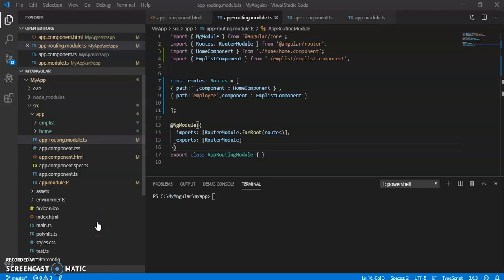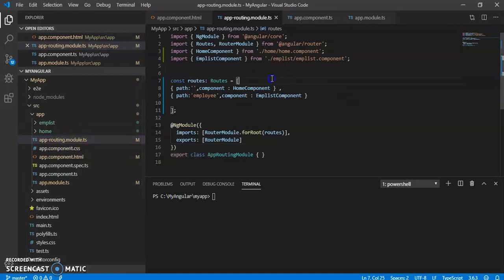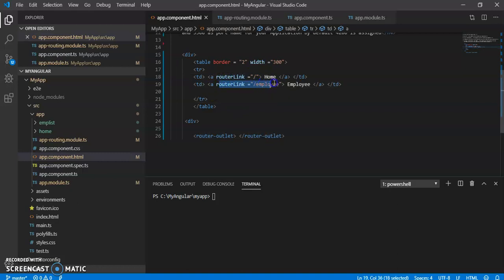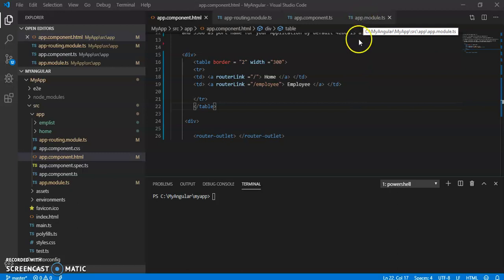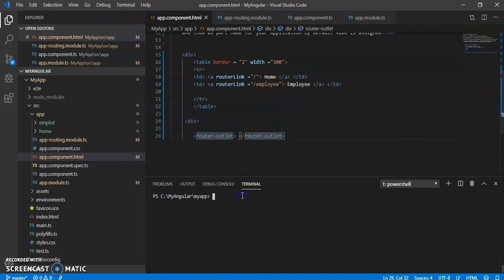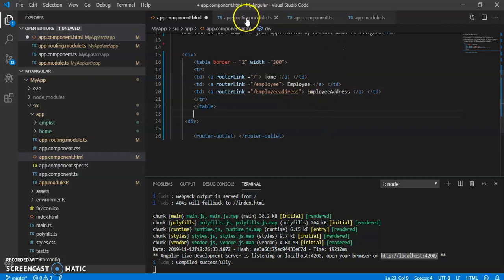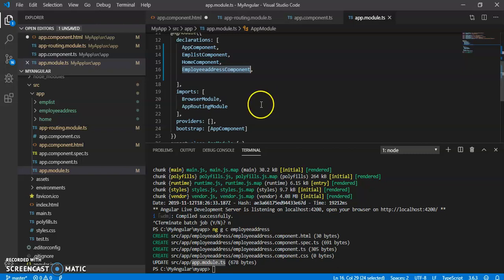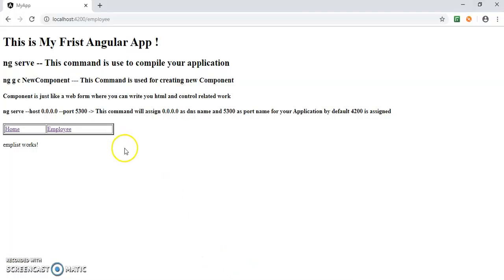Angular6 Routing Part 3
Routing Means Navigating between pages